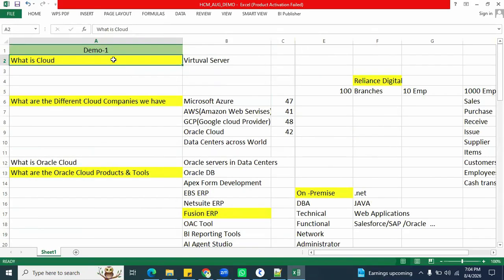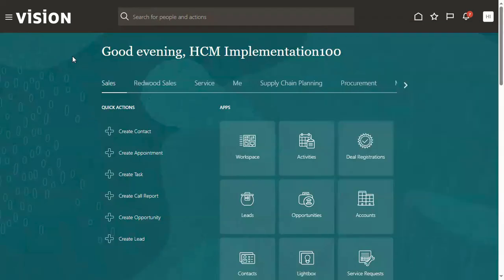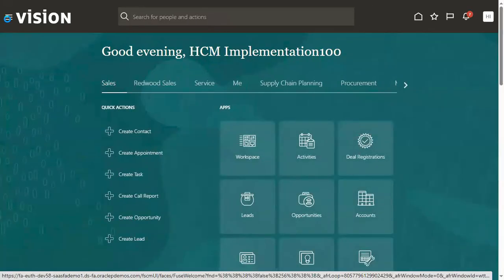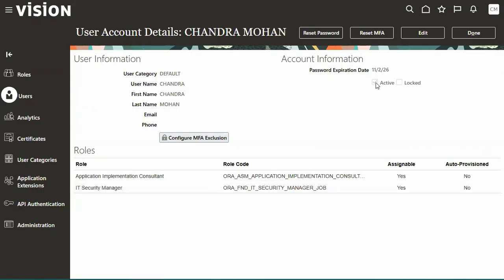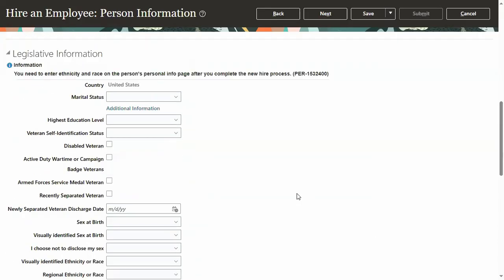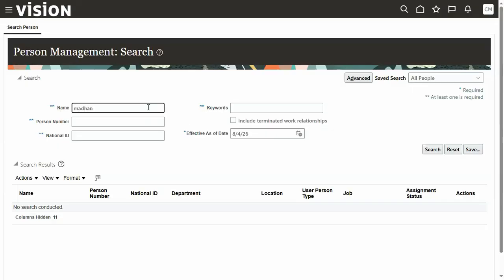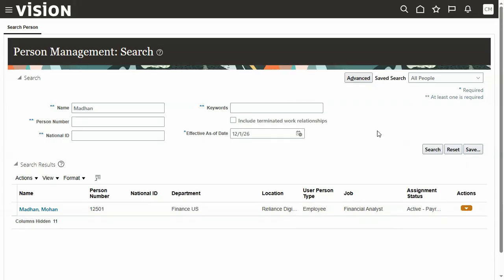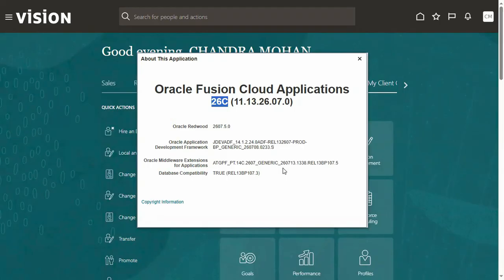Oracle Fusion Cloud HCM Demo-2: Next-Gen AI Agents & Redwood Experience